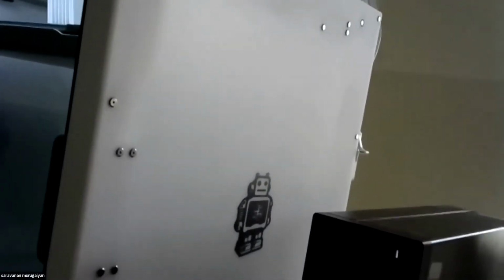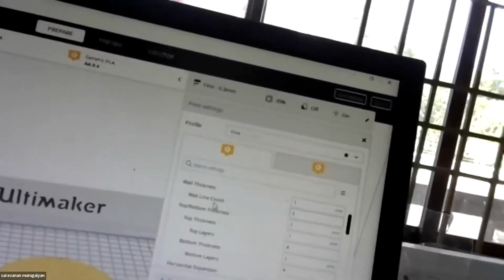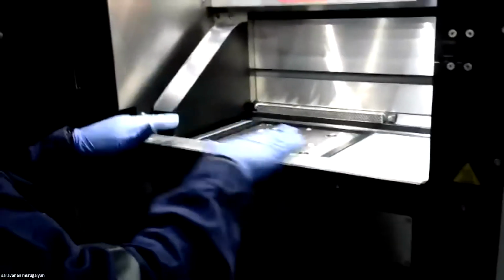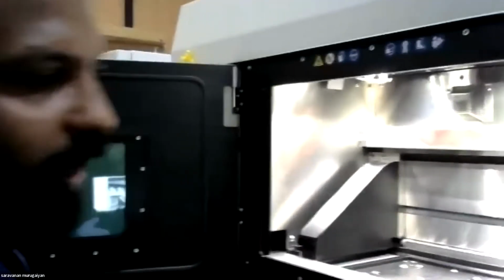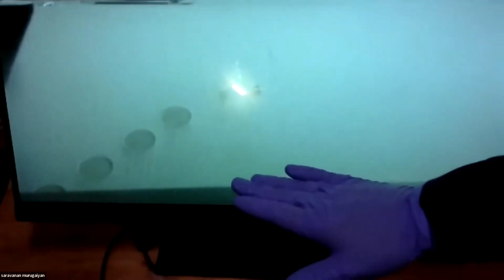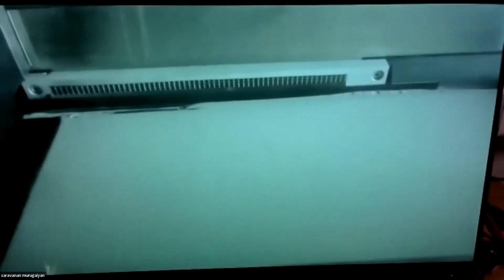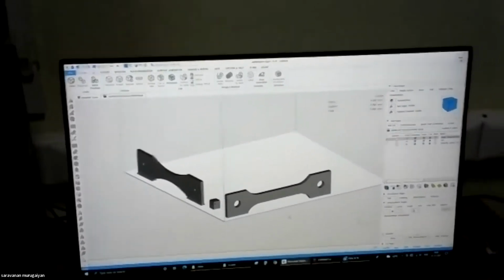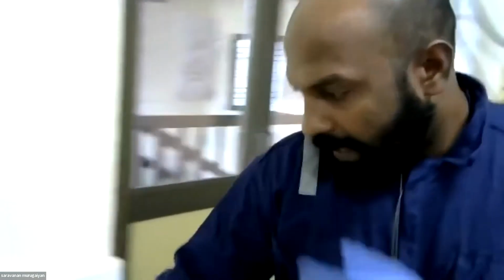Lab AM Machines Demonstration IITM AM LSFC 13 17 DEC2021 IITPKD